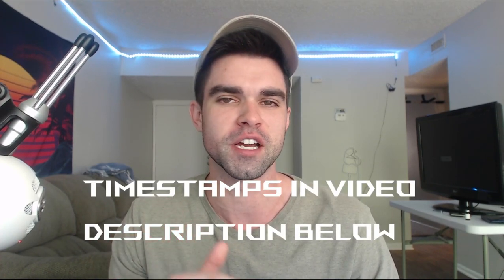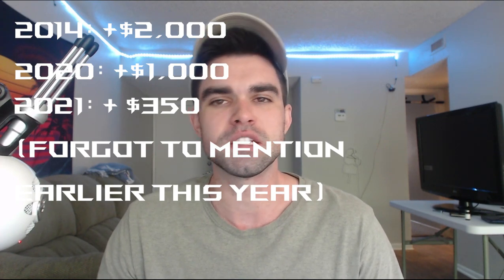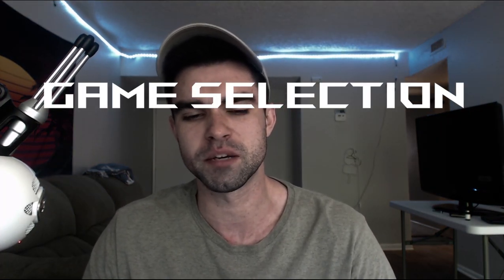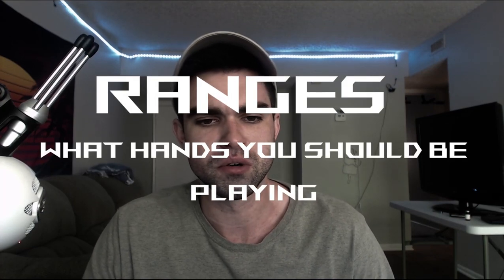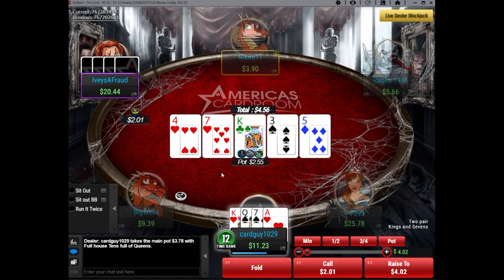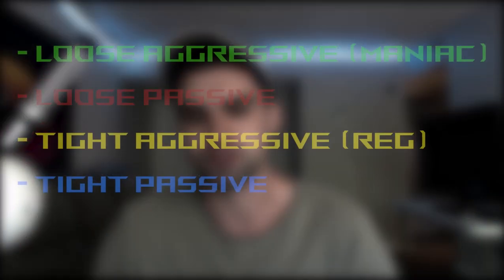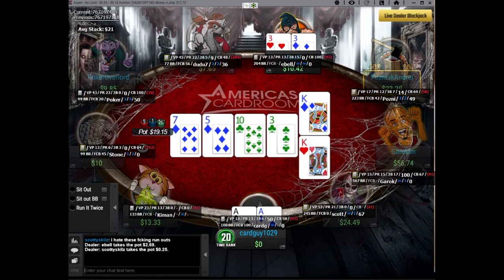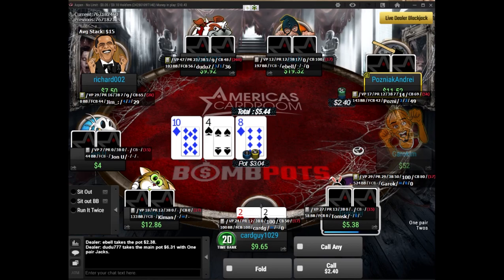[2021] Beat Micro Stakes Poker! - How I've won THOUSANDS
Learn how I'm beating the micros in 2021! Steal my strategies!

Timestamps:
0:00 Intro
0:25 Why I'm Qualified to Give Tips
1:30 Video Overview
2:00 Tip #1 Don't Play Hold 'Em
5:14 Tip #2 Game Selection
7:55 Tip #3 Winning Hand Ranges
11:30 Tip #4 Exploiting Reads & HUDS
17:23 Bonus Tip: Bomb Pots
21:50 Outro